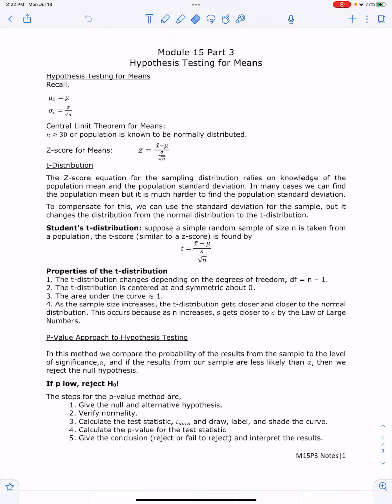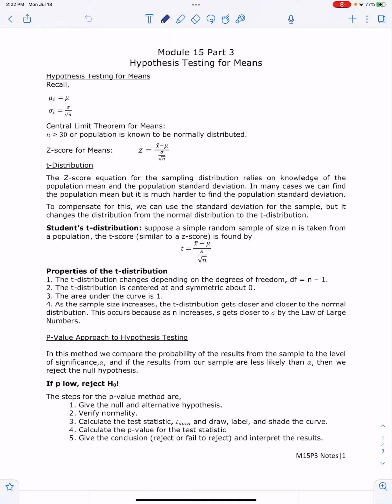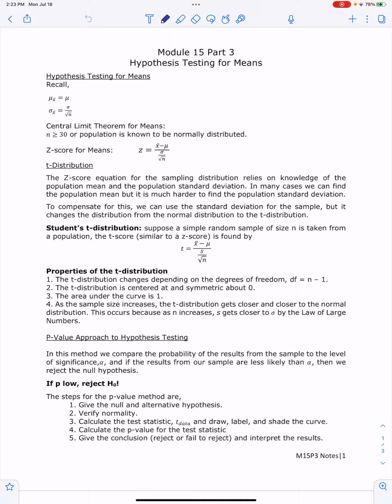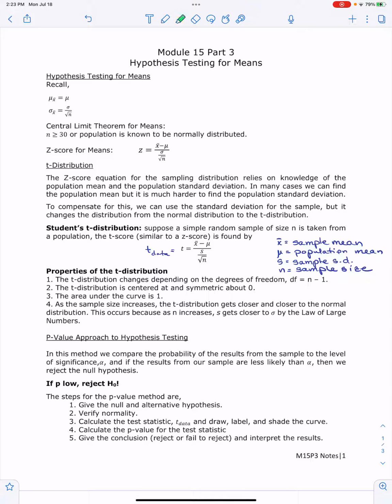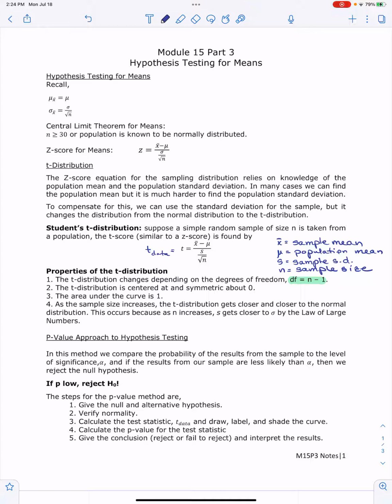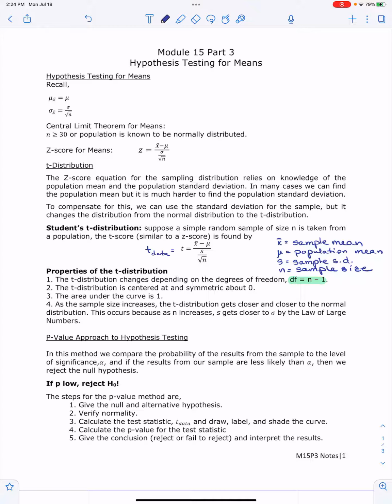Mod 15 Pt 3 Notes pg 1